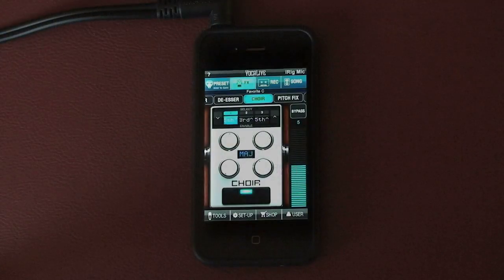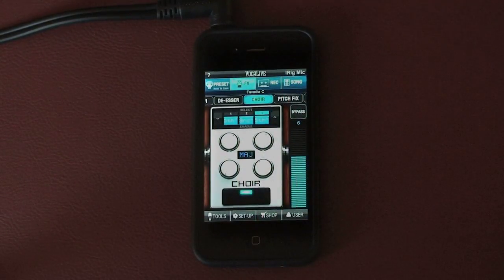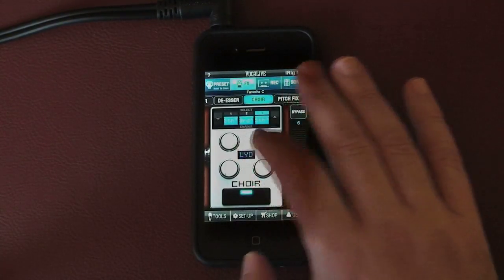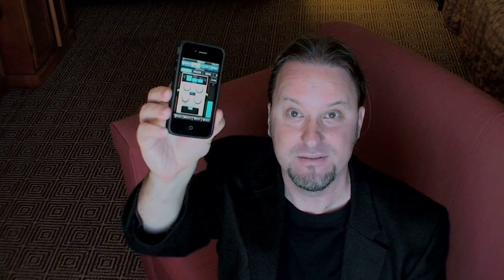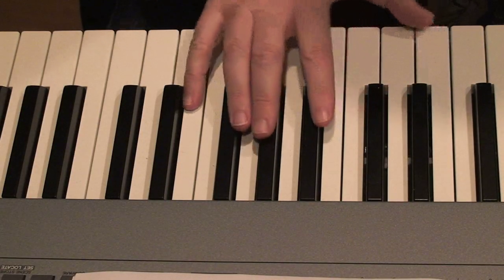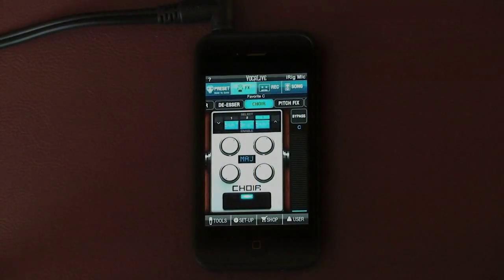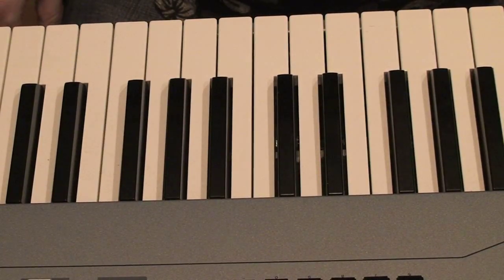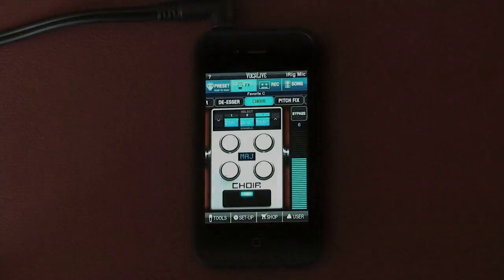The Choir Effect in VocaLive: the first professional vocal processor for iPhone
VocaLive now available in the iTunes App Store!